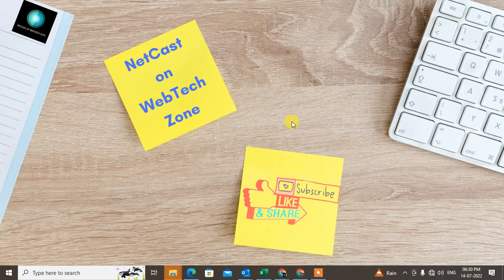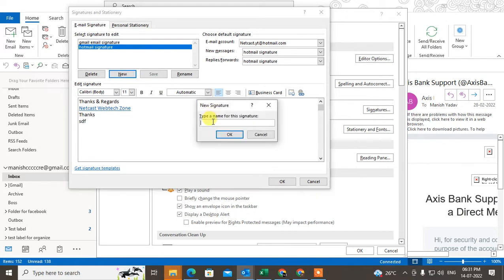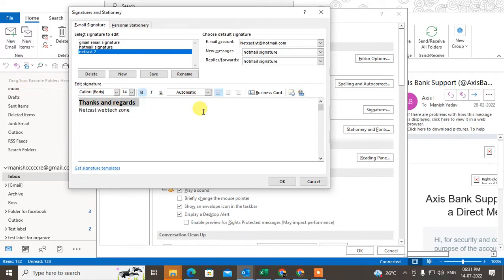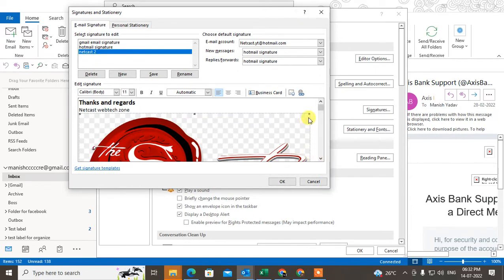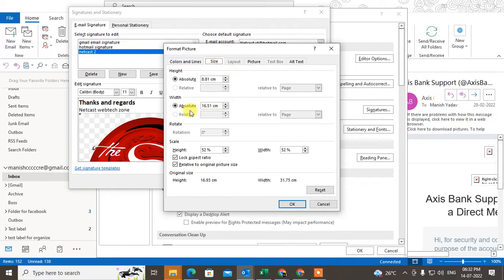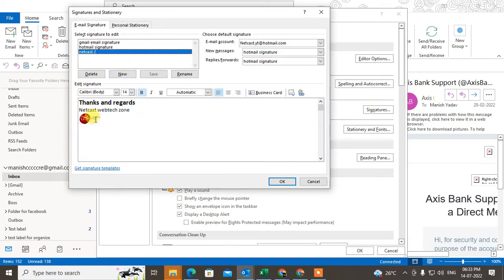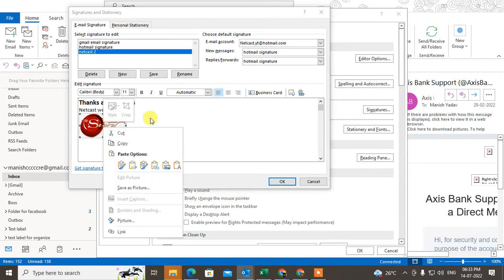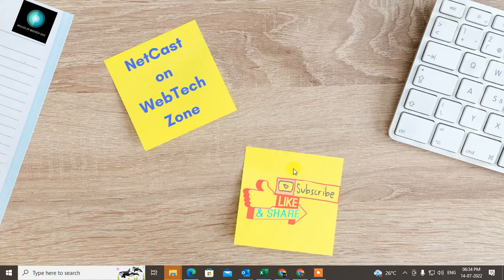How to Add Company Logo in Outlook Signature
This video tutorial, we will learn add company logo in your email signature in outlook.